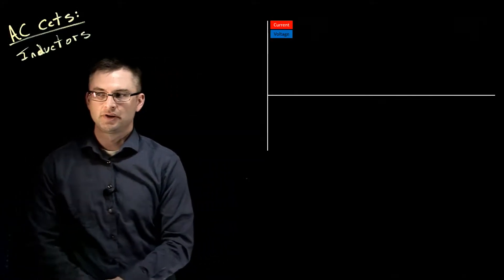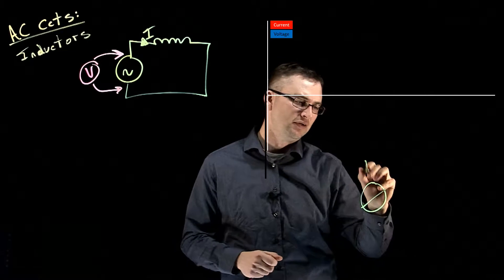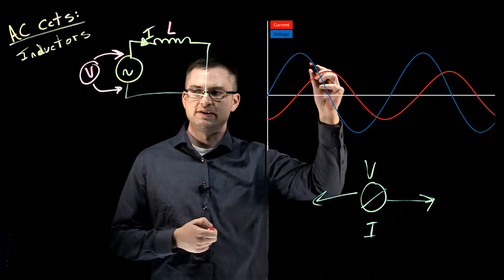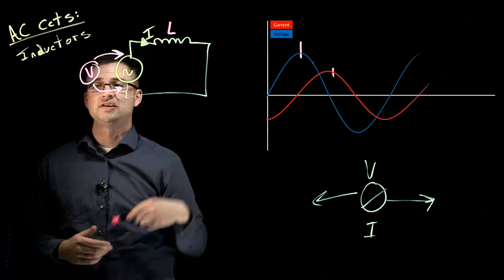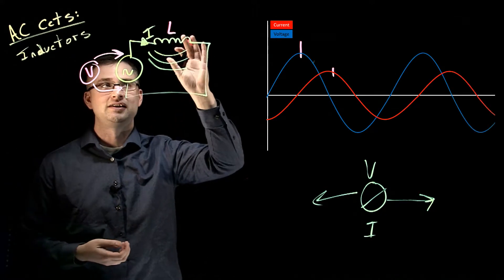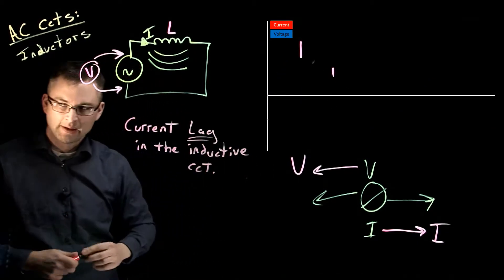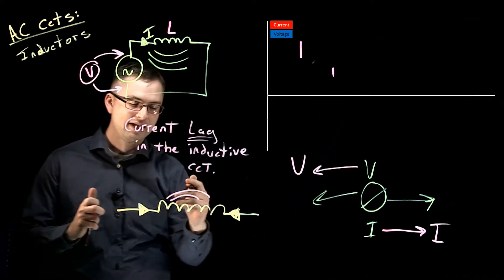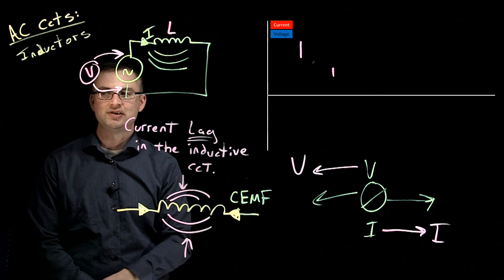Theory - Inductive Current in AC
We look at the current in an ac circuit that is inductive.